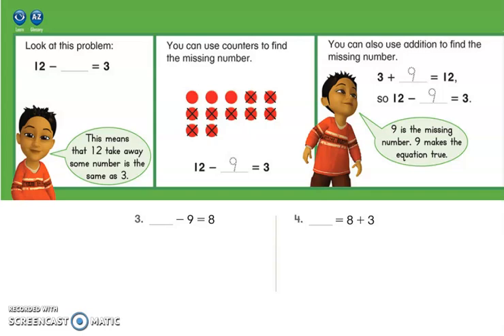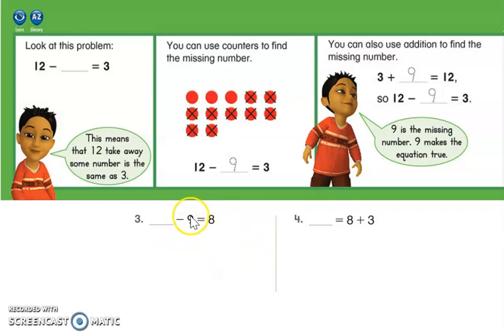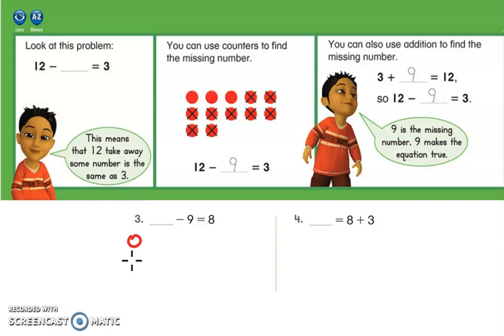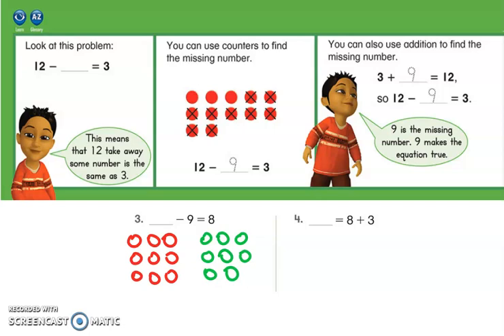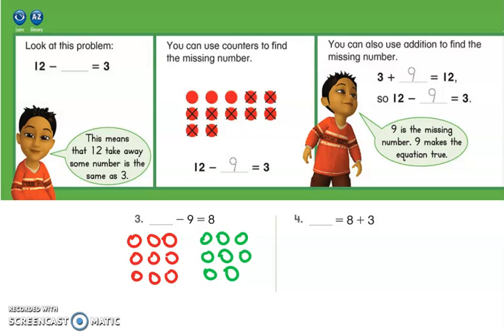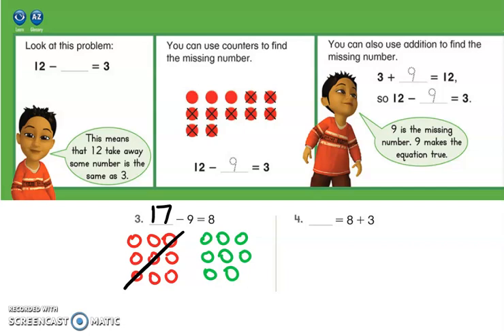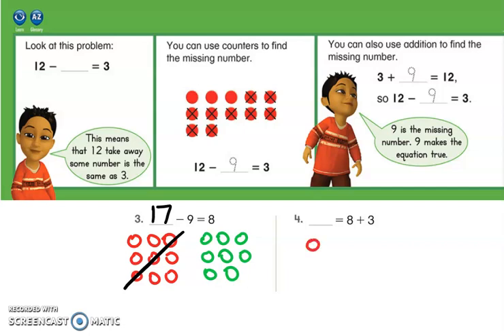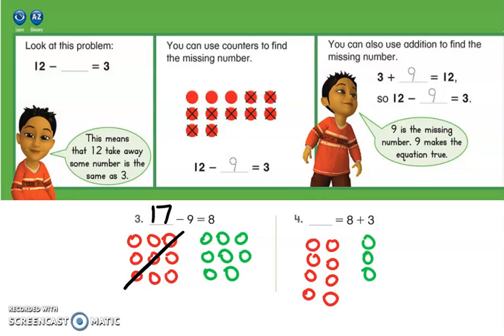5.1 Find the Unknown Numbers